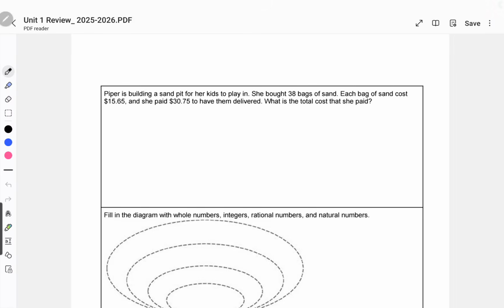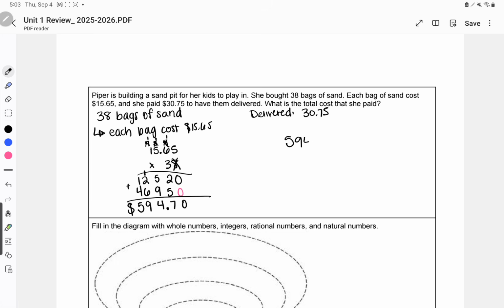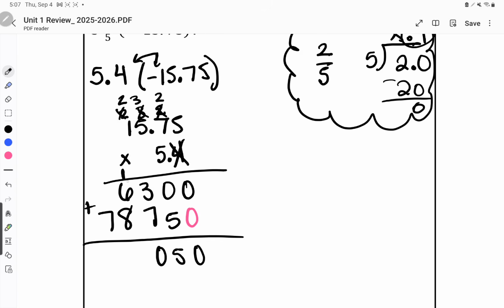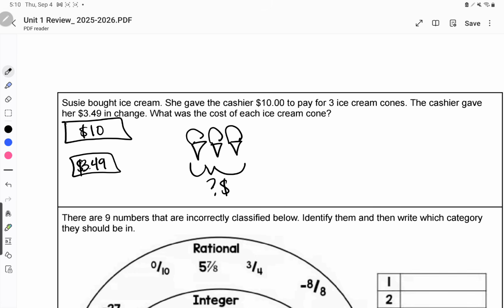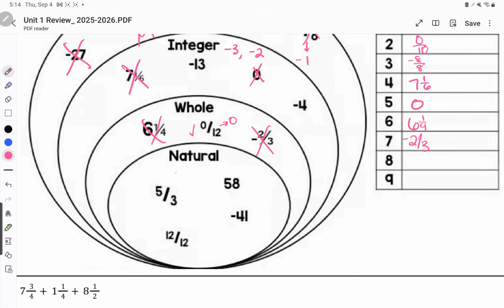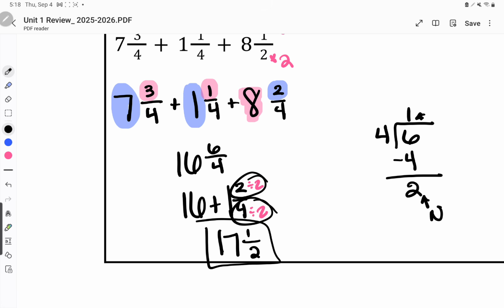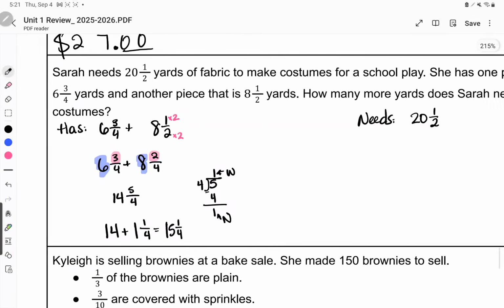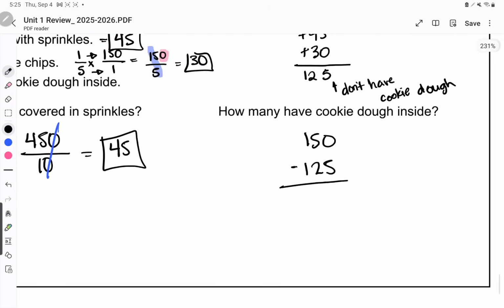Unit 1 Review